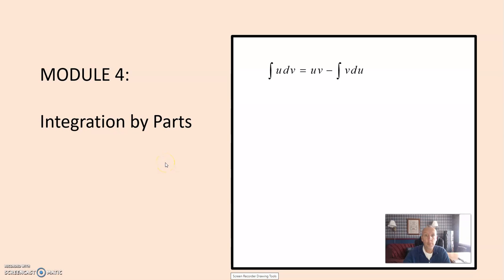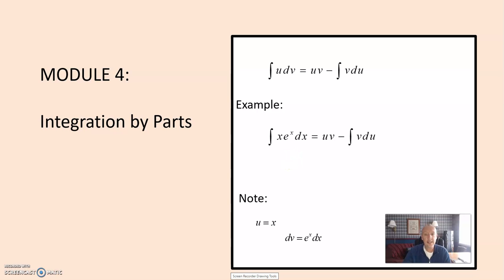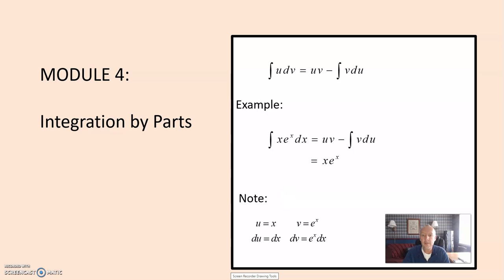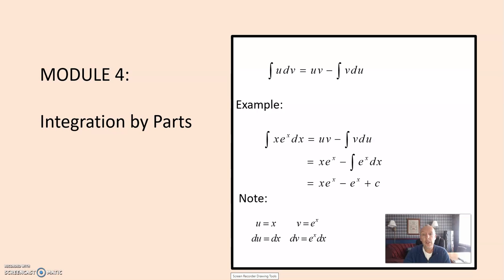185Module 04 Video